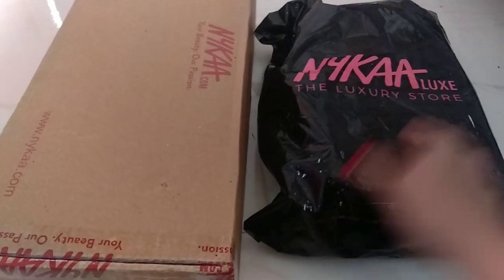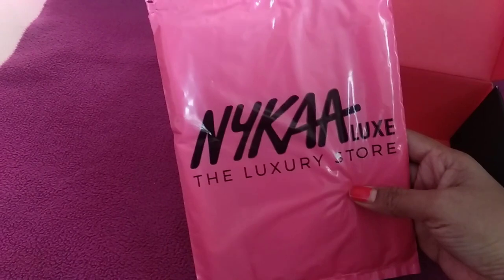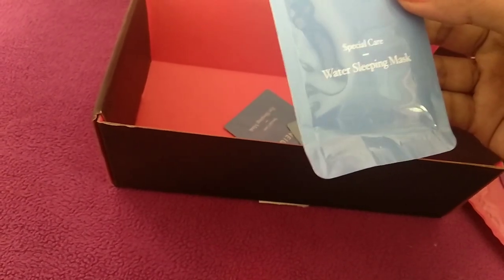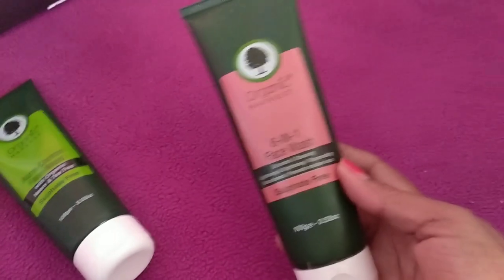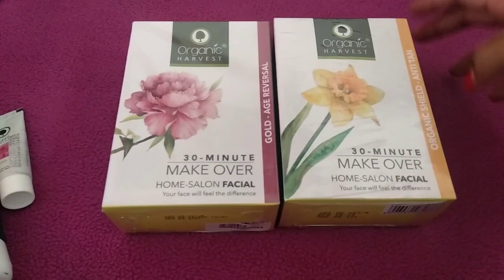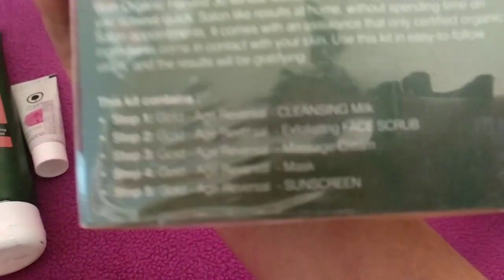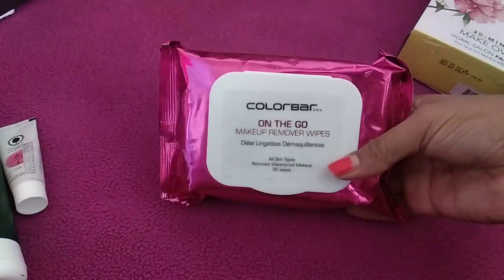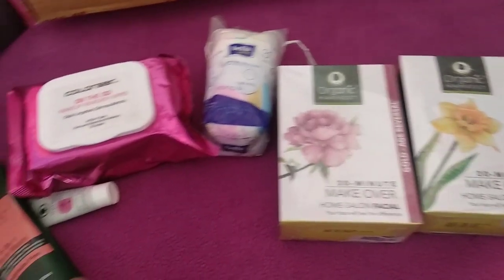Nykaa Haul 2019 - Organic Harvest, Laneige, Colorbar etc | Creativinds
Hi FRIENDS!

Today i share with you my amazing nykaa  haul  to  get amazing skincare products😃 from Organic Harvest and Laneige sheet mask

LOVE
XOXO